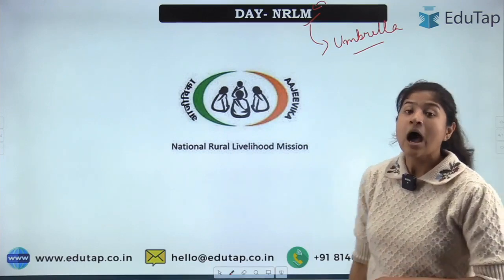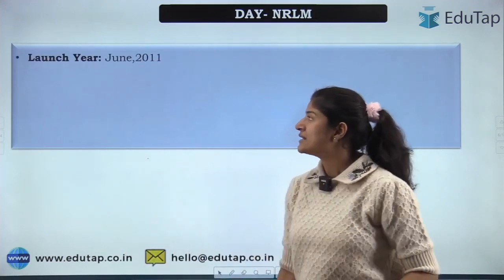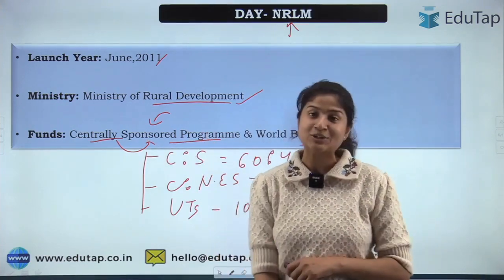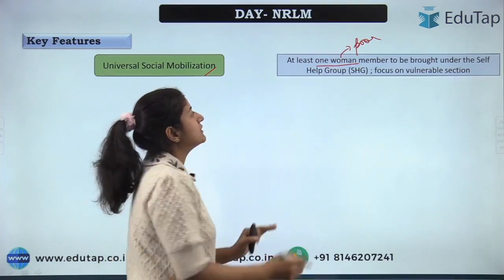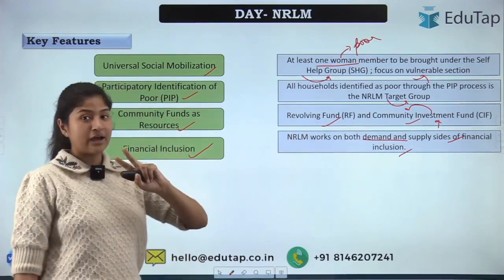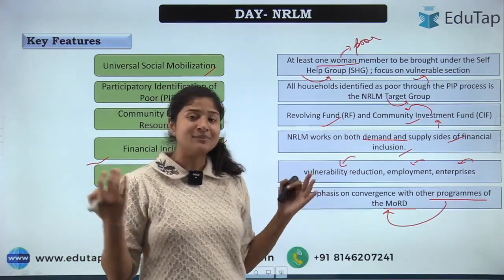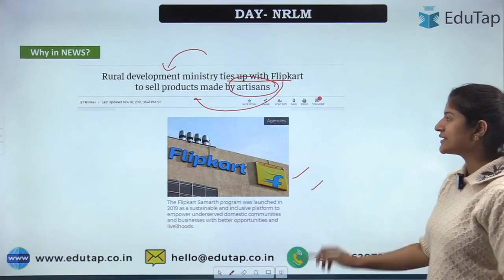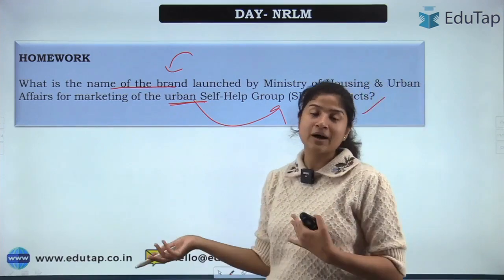Deen Dayal Antyodaya Yojana -National Livelihoods Mission (DAY-NRLM) |Imp. Government Schemes & MCQs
In this session we will be discussing MCQs on Deen Dayal Antyodaya Yojana -National Livelihoods Mission (DAY-NRLM)